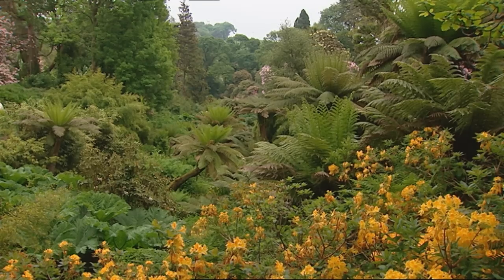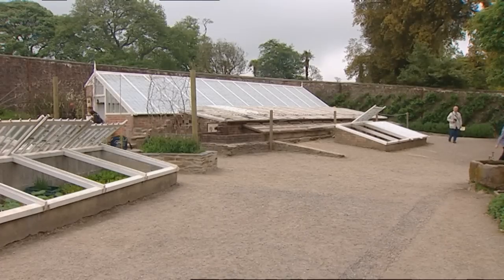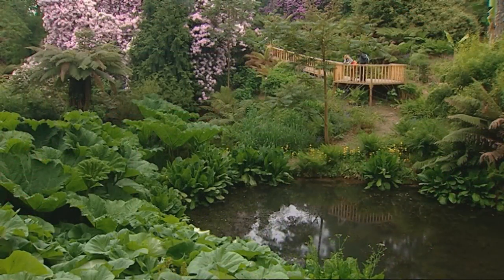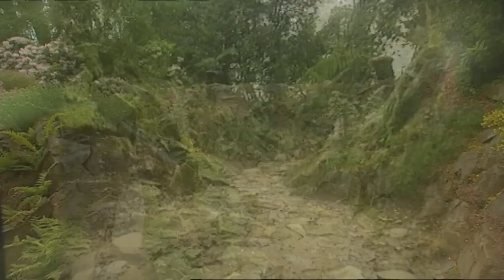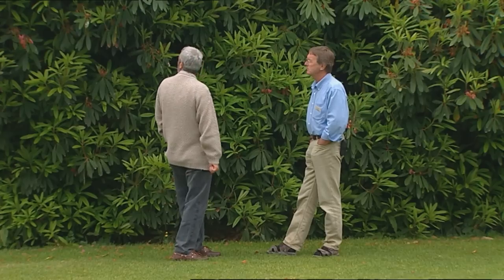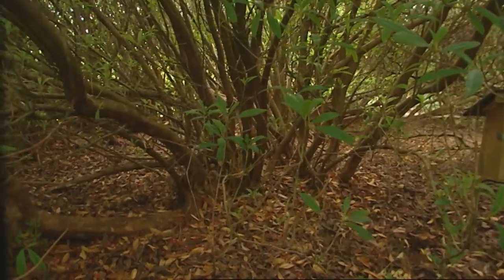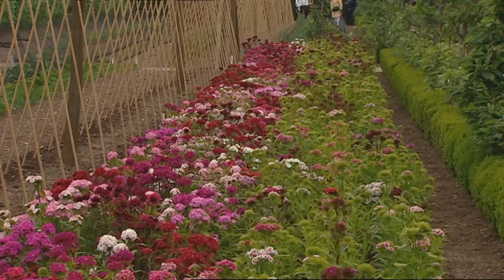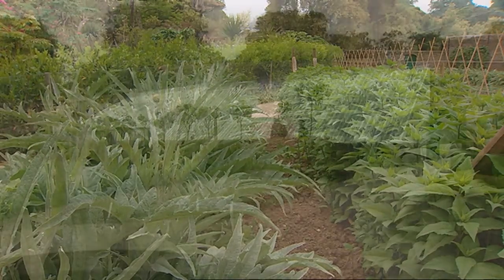Burke's Backyard, The Lost Gardens Of Heligan, England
Don Burke visits The Lost Gardens Of Heligan in Cornwall, England.